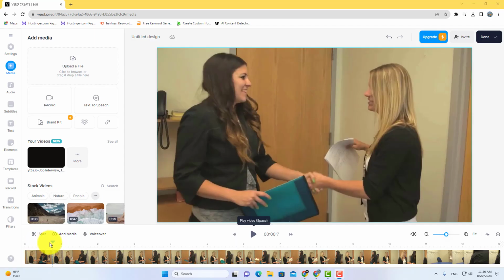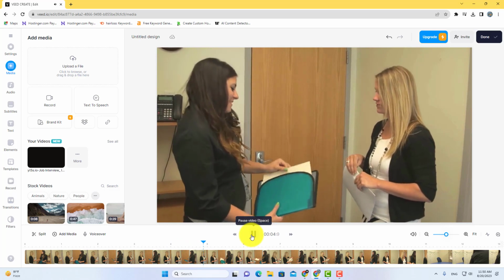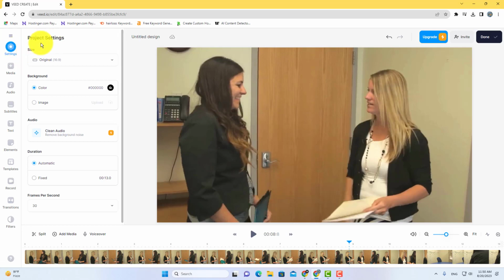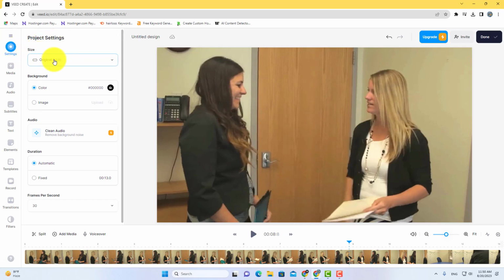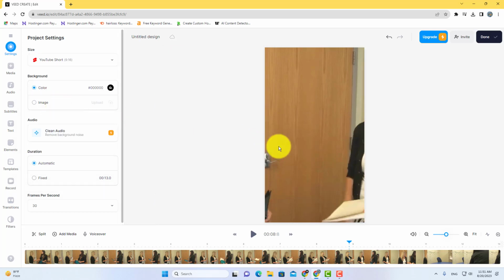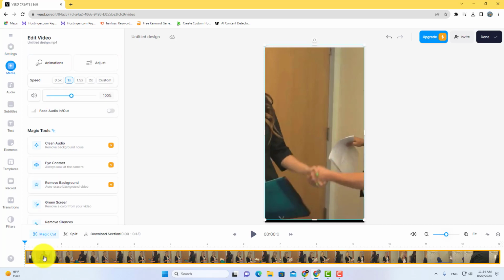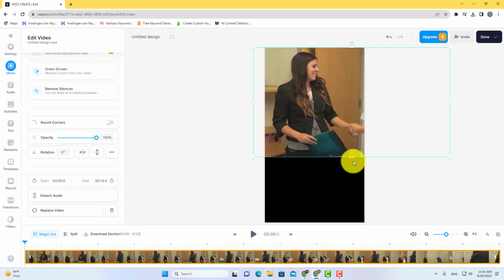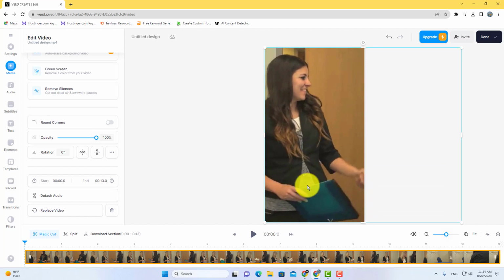How to Change Aspect Ratio in Veed.io ✅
veed.io tutorial, in this tutorial you will learn how to change aspect ratio in veed.io.